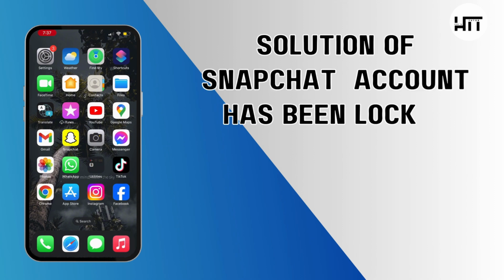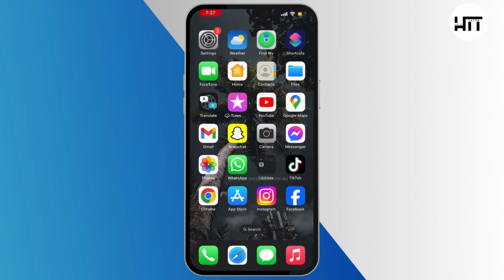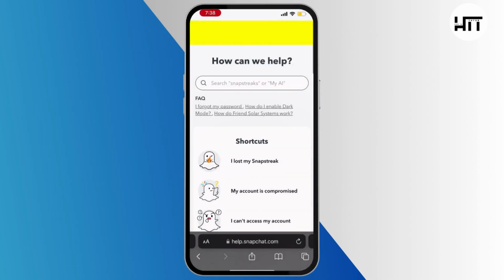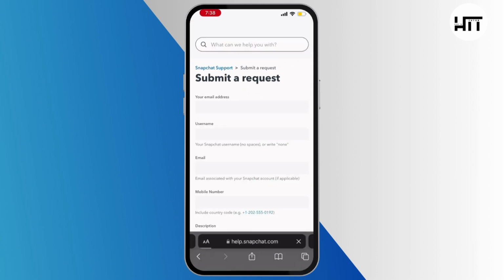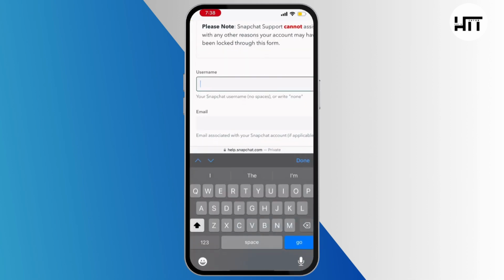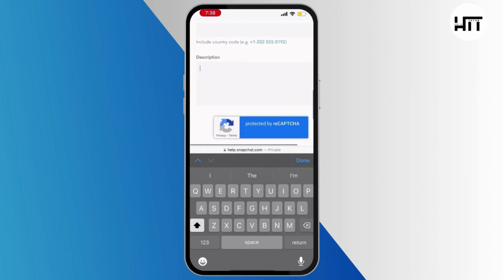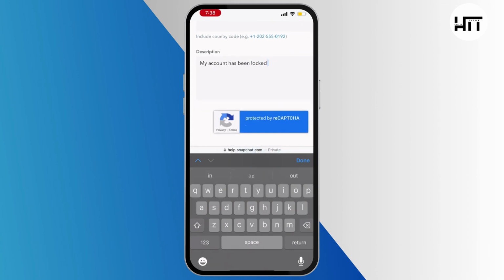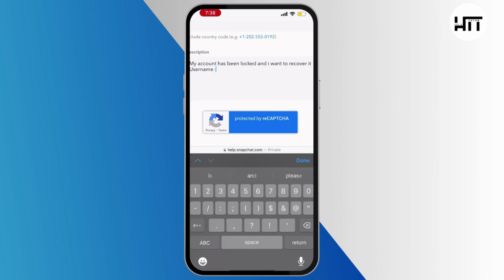How to Solve Snapchat Account Has Been Locked For Violating Community Guidelines!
Learn how to solve the 'Snapchat account has been locked for violating community guidelines' issue with this step-by-step tutorial. Whether your account is temporarily or permanently locked, we've got the solutions you need!

In this video, you'll discover how to fix 'your account has been locked for violating community guidelines Snapchat' issue. You'll also learn how to unlock your Snapchat account when permanently or temporarily locked.

Timestamps:
0:00 Introduction
0:10 Step 1: Accessing Your Locked Snapchat Account
0:25 Step 2: Understanding the Violation
0:35 Step 3: Unlocking Your Snapchat Account